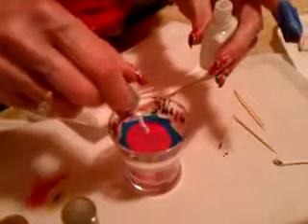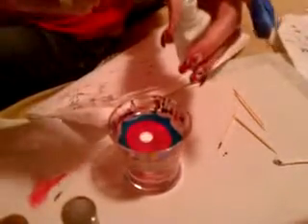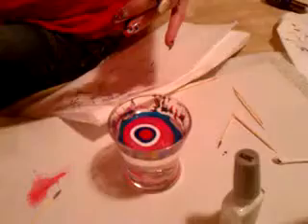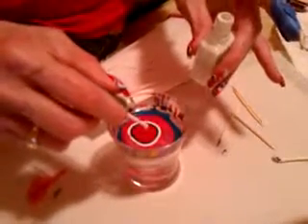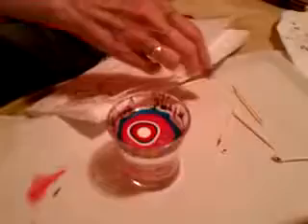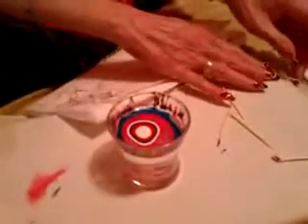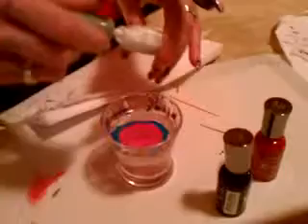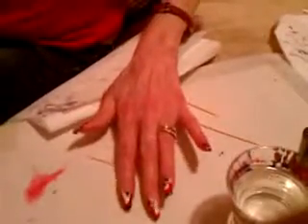Red, White and Blue Holiday fingernail water marble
I did this red, white and blue water marble for the Memorial Day weekend.  It can also be used for the Fourth of July.  It also shows you how you can redo a nail if it does not come out right when you do it, without having to take everything off.  It is totally free!!  HAVE A GREAT MEMORIAL DAY AND THANK YOU TO ALL THAT HAVE SERVED!!! REEN